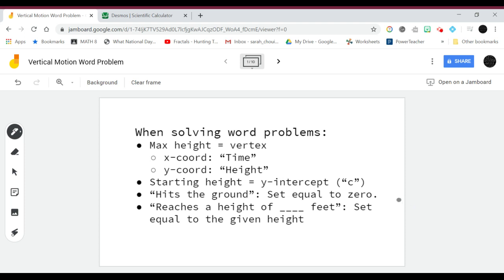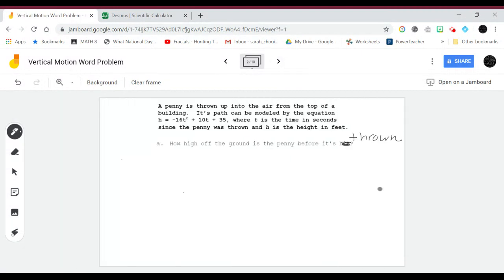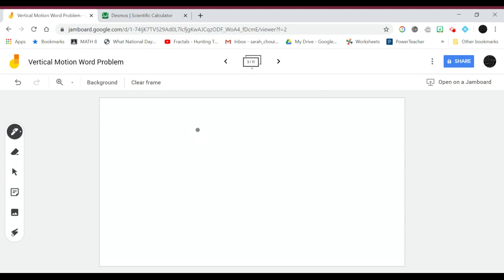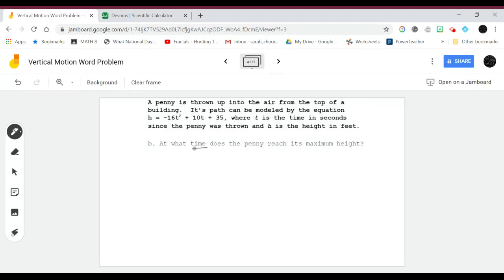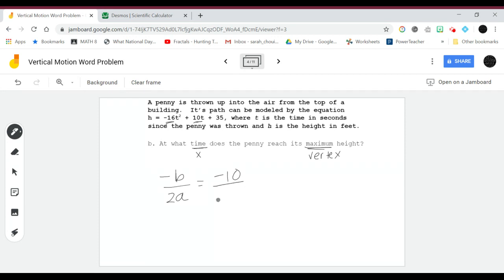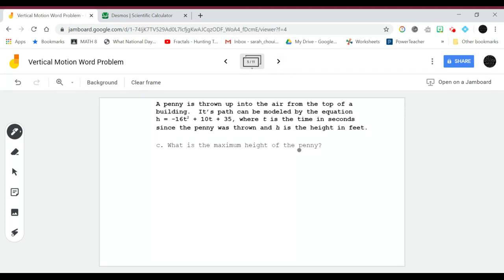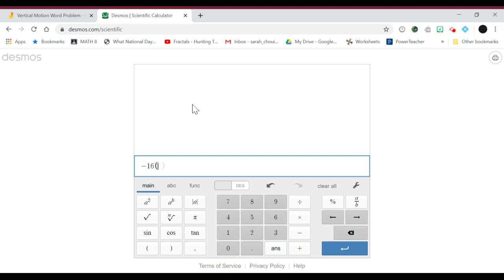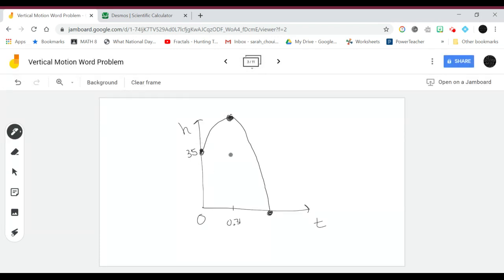Vertical Motion Problem #2 (Part 1)